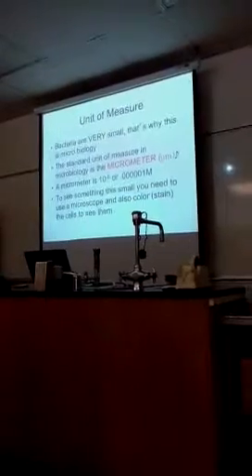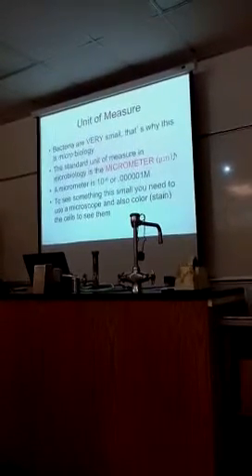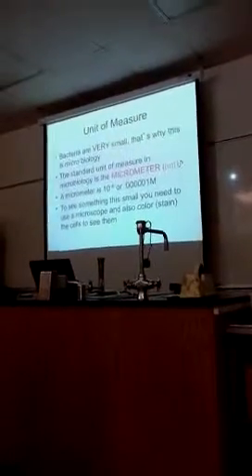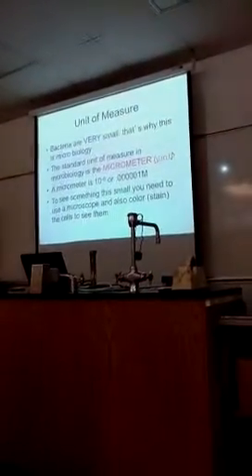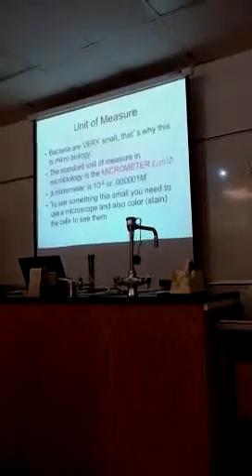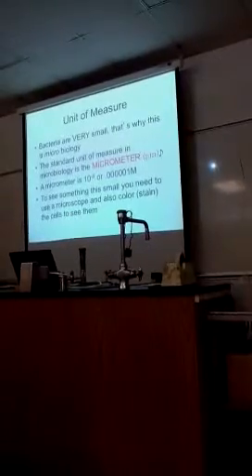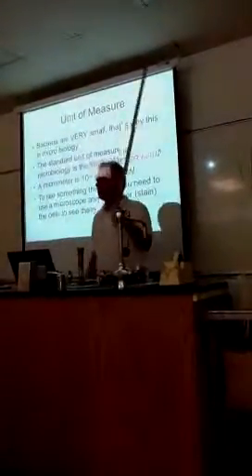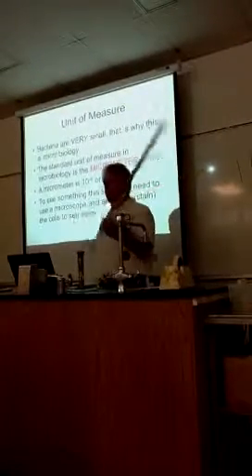Microbiology 265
Brady